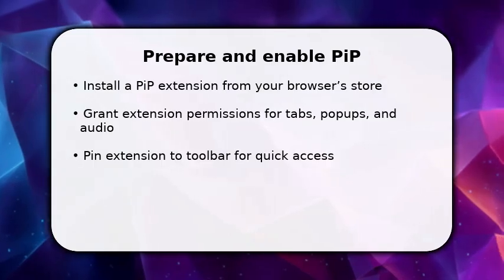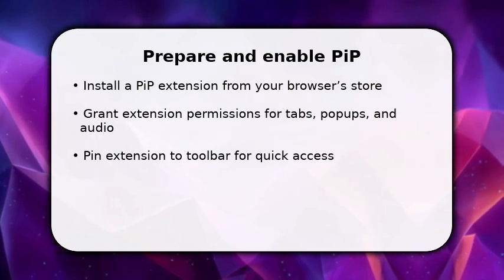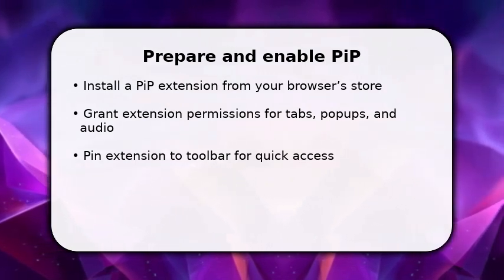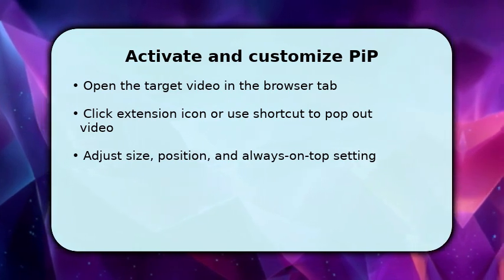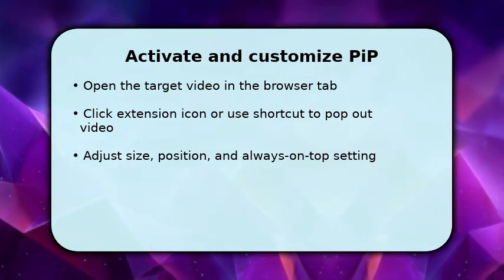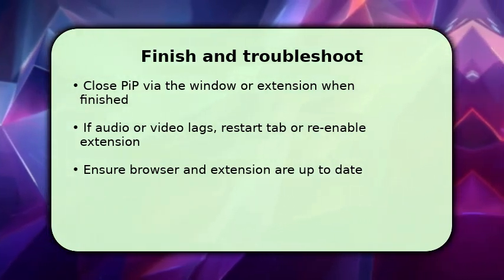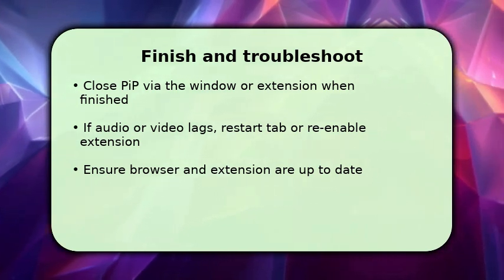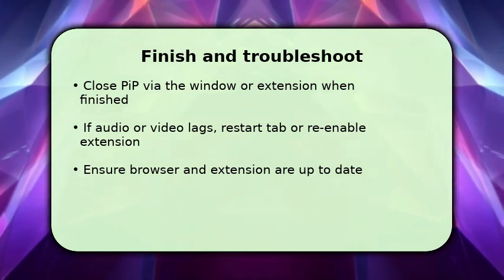How to Use Picture in Picture Extension in Laptop (updated)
How to Use Picture in Picture Extension in Laptop (updated) | 🔒 Surfshark VPN Deal — Stay private and secure. $1.99/mo + 3 Months Free ▸

Discover the latest tips on utilizing Picture in Picture (PiP) extension for seamless multitasking directly from your laptop. This updated guide covers essential settings, troubleshooting common issues, and enhancing productivity with PiP technology.

Picture in Picture, Laptop Multitasking, Troubleshoot PiP, Enhance Productivity, PiP Settings Guide, Live Streaming Extension, Desktop Display Techniques, Split Screen Laptops, Video Playback on Mac, Windows 10 Picture in Picture, Stream Your Work